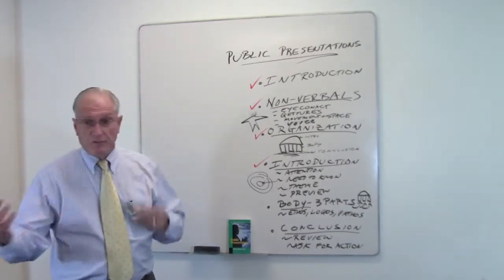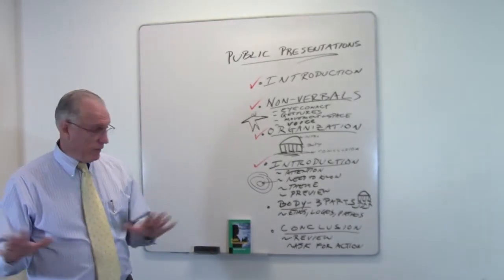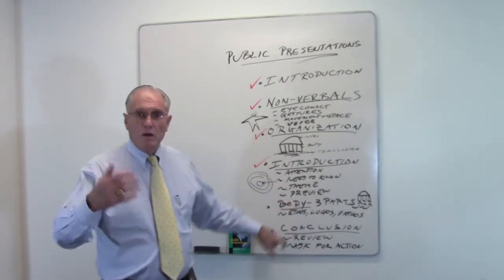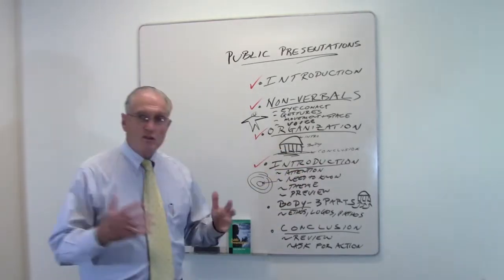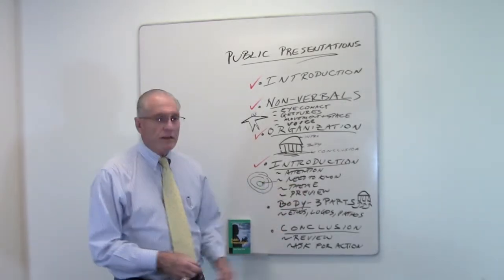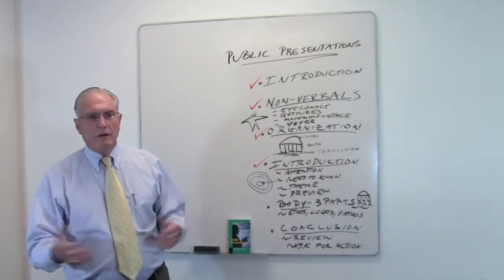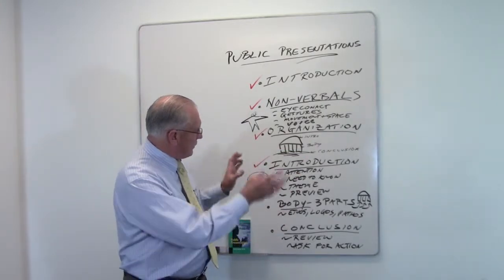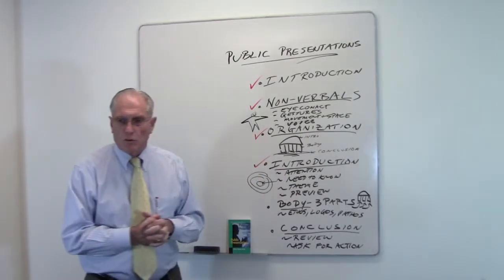Public Presentations - Part 5